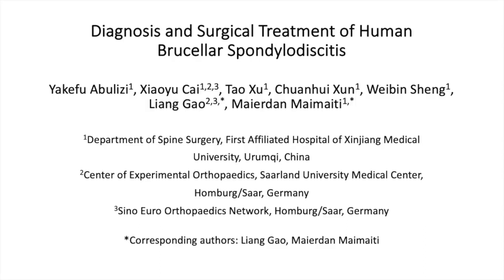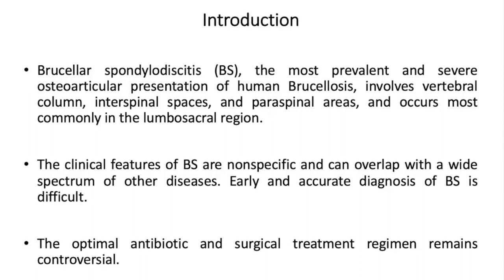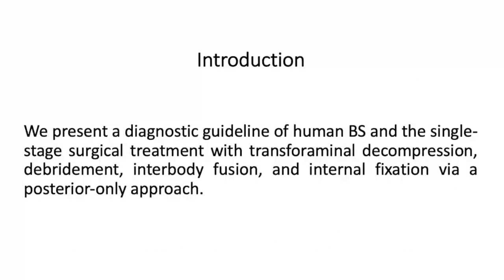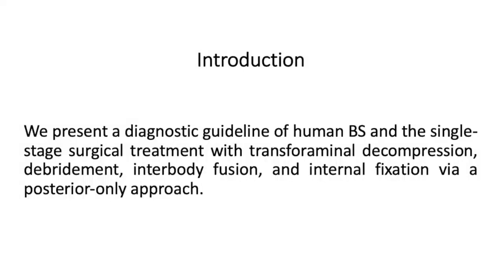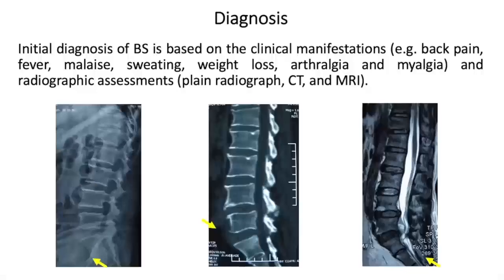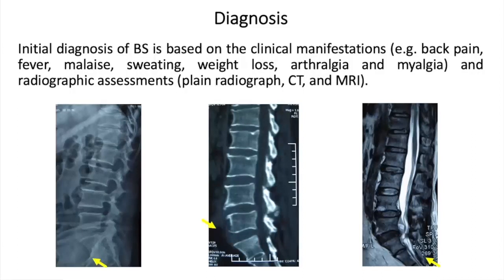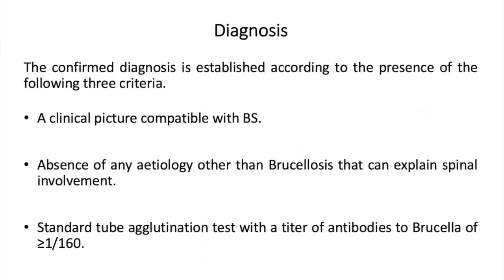Brucellar Spondylodiscitis Diagonosis and Surgical Treatment | Protocol Preview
Diagnosis and Surgical Treatment of Human Brucellar Spondylodiscitis -  a 2 minute Preview of the Experimental Protocol

Yakefu Abulizi, Xiaoyu Cai, Tao Xu, Chuanhui Xun, Weibin Sheng, Liang Gao, Maierdan Maimaiti

We describe a clinical algorithm, based on decades of front-line experience of diagnosis and surgical treatment of human Brucellar spondylodiscitis in the largest medical center of the China's Xinjiang Pastoral Area.